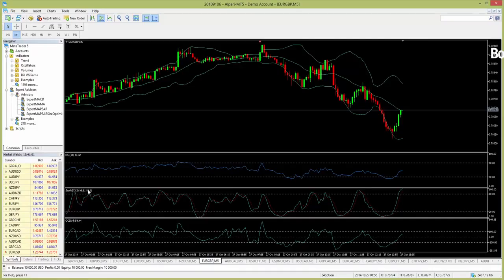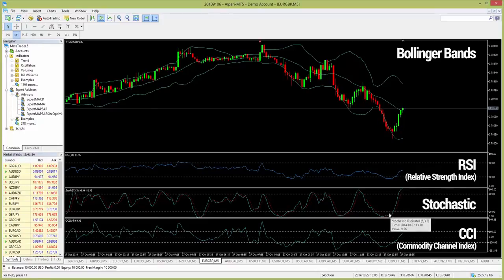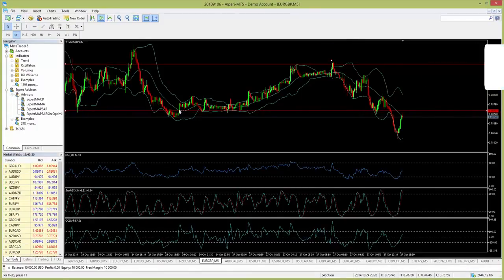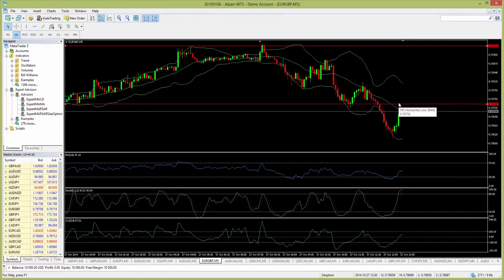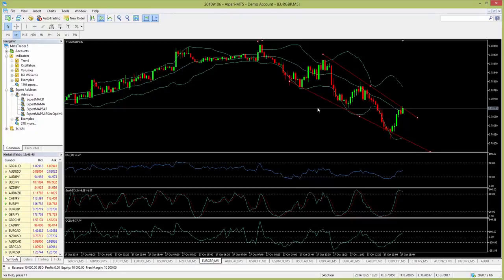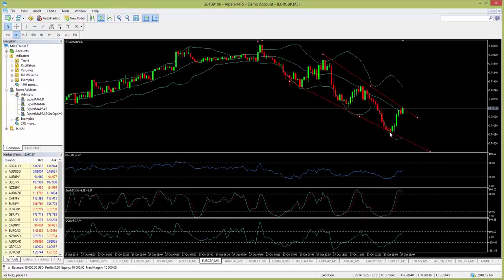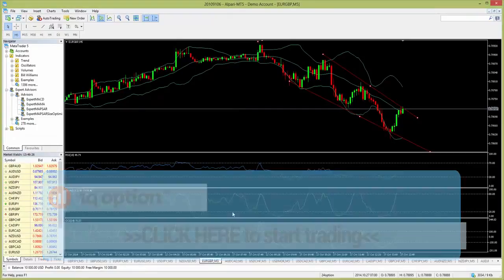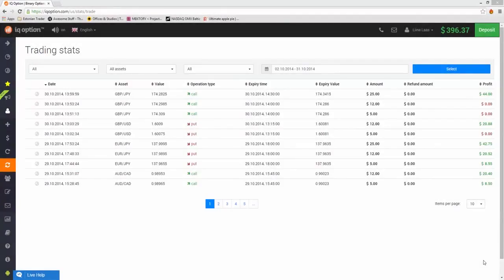List of binary options and best websites to earn money, only certified brokers